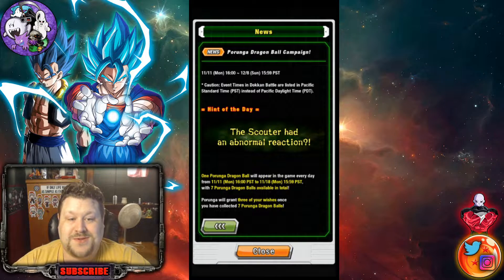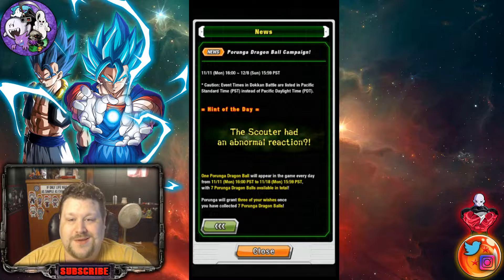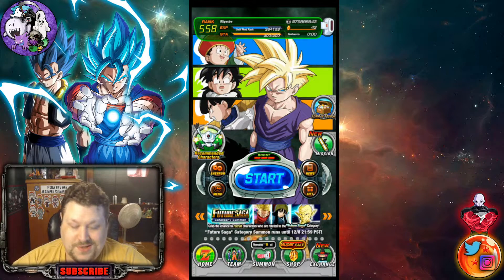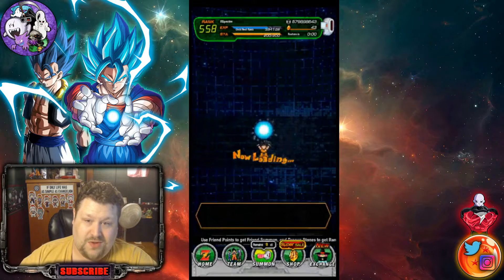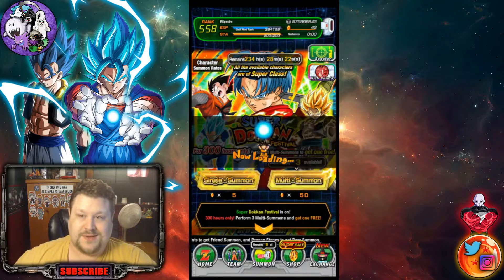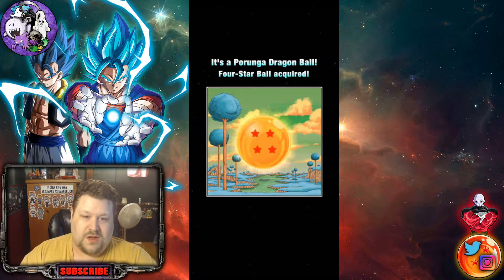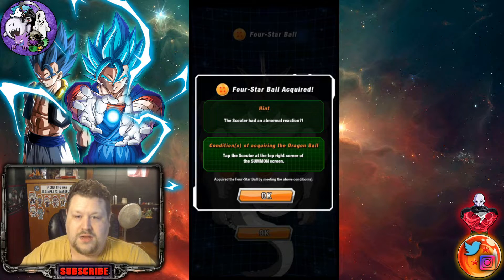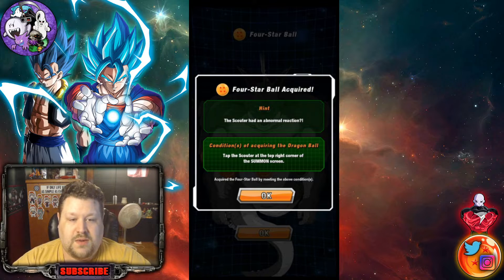4TH PORUNGA DRAGONBALL ACQUIRED FAST || Dragonball Z Dokkan Battle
The Scouter had an abnormal reaction?!
A. Watch this video you will laugh at how easy it is to get the 4 Star DB

RetroFam Discord
We just recently joined forces with Miku Katz fam and his Discord, we are looking for good people who like video games, Dragonball Z, and just want to be around a bunch of positive forces. If you think you’re a good fit and looking for some good conversation join up at
Discord (Link should not expire)

If you enjoy my channel and feel the want to donate, this will be put towards new equipment and games to enjoy on the channel.

Intro & Outro
Created by the amazing Nasdorachi! Please Support his channel for great gameplay, music, conversation, and information.